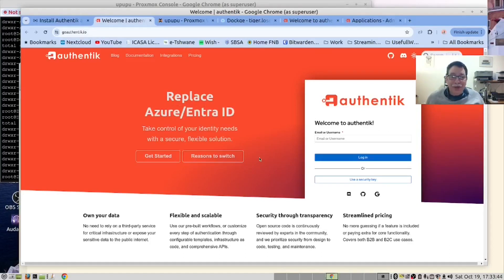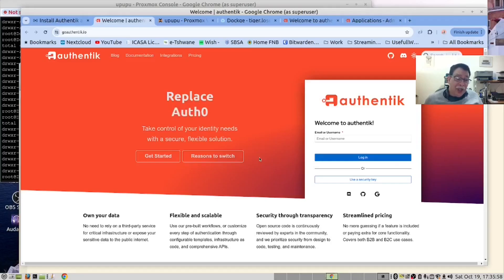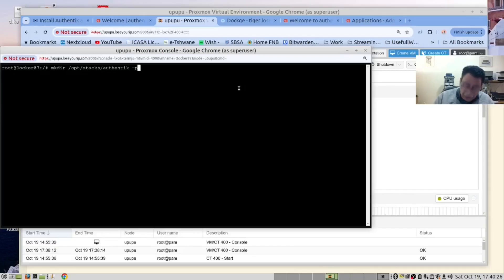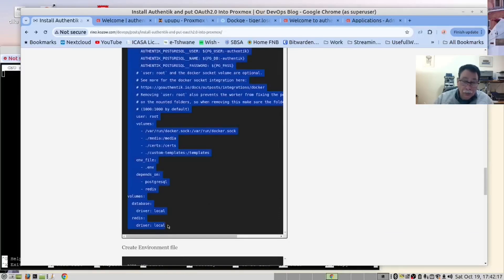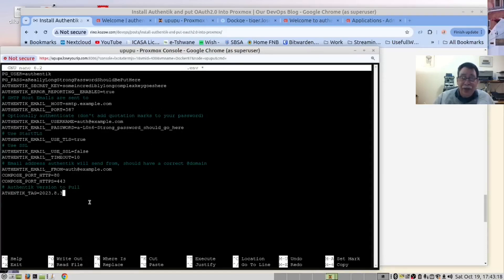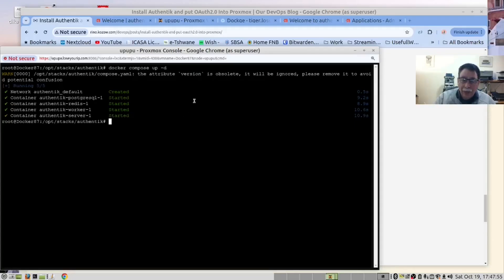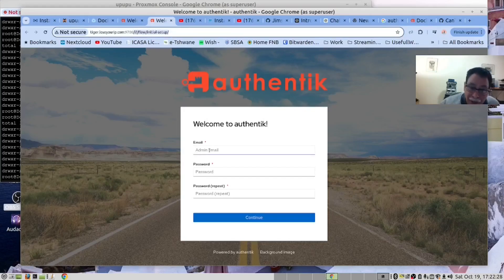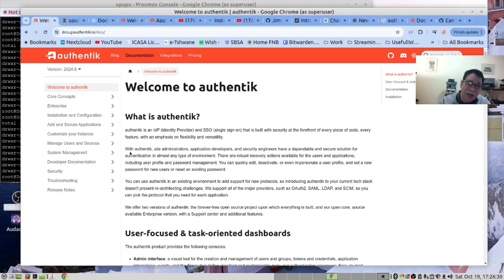Install Authentik as a Docker Container inside a LXC Container in Proxmox for server Authentication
In this video we install Authentik as a Docker Container inside our LXC Container running Docker
We then use  Authentik to do Authentication and Authorization using OAuth2

Timecodes
0:00 What is OAuth2
0:51 What is Authentik
1:21 Instructions in Blog
1:29 Our LXC Container
1:40 Installing Authentik
4:06 Starting the Docker Container
4:49 View the Docker instance in Dockge
4:58 We decided to change the Port
5:22 We got the Logon screen
5:27 login to the Initial Setup screen
5:52 We got to save our credentials in Browser
5:58 Creating a new Application for Proxmox
6:19 You should now read the Documentation
6:41 Please subscribe to our channel